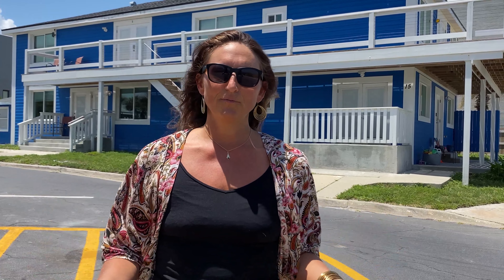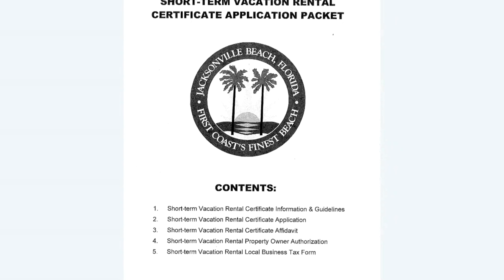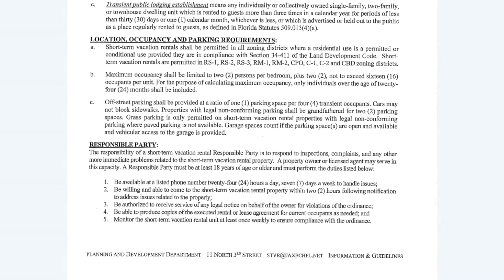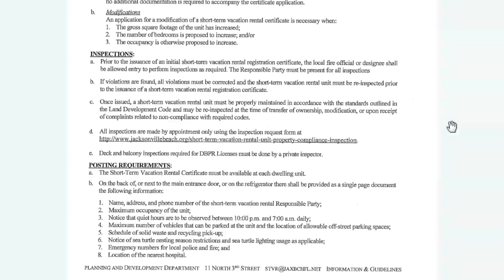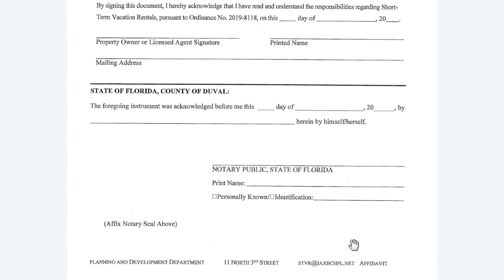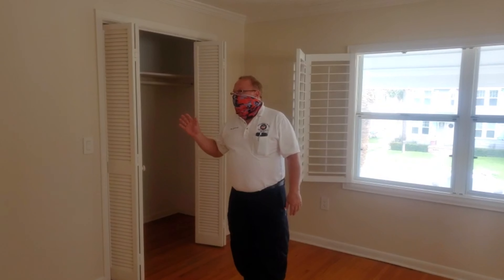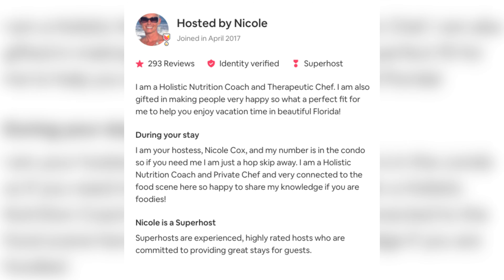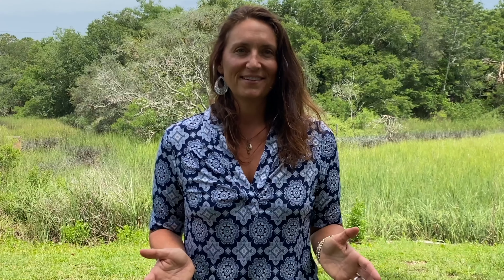Jacksonville Beach - How to set up a short-term rental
Jacksonville Beach has a great Short-Term Rental Market. Looking to invest in an income producing property at the Beach? Watch this video to find out what you will need for the application process and let me know if you want me to help you find the perfect place:)

On this channel, we explore what it's like to live at the beach and how you can make beach life your reality. I love using my channel to spread awareness about my partnership with Smile Train, and how every time I get to the closing table, I transform the life of a child with a cleft palate.

Want to know more about living at the beach? Come back every Wednesday and find out what it's like to live in Atlantic Beach, Neptune Beach, Jacksonville Beach, Ponte Vedra Beach, St. Augustine Beach, and Vilano Beach, Florida.

To find out more about donating to Smile Train

Facebook: Beach Life with Barbie

Have a referral for my team at the beaches? We would love to help.

Short Term Vacation Rental Certificate Application link: shorturl.at/bAPX6